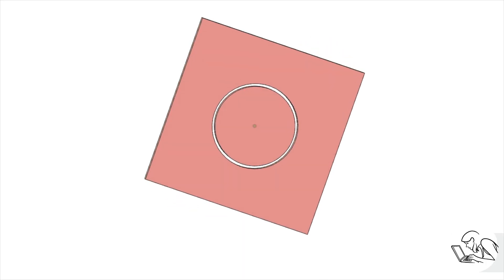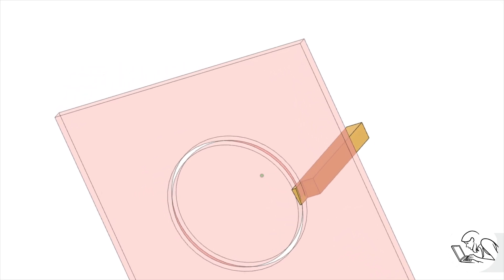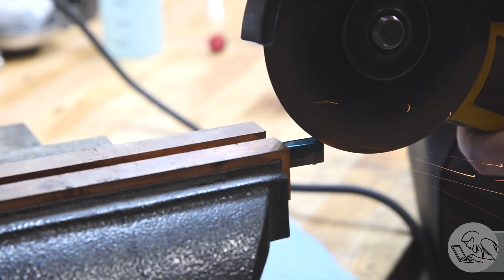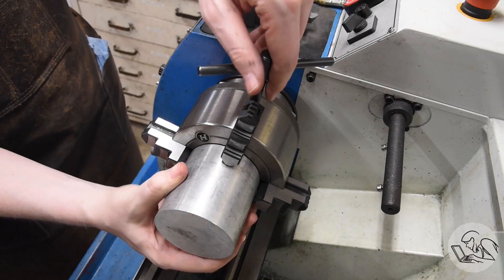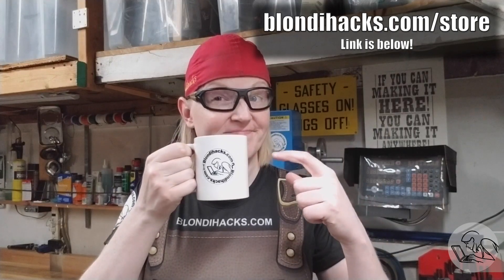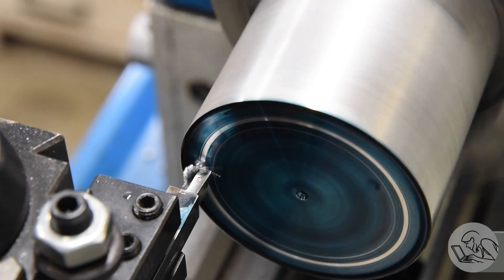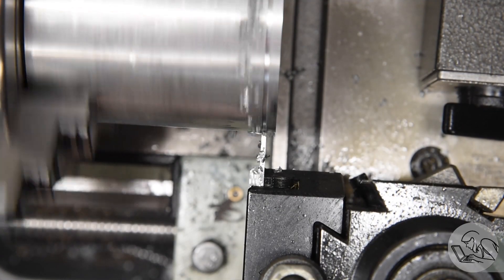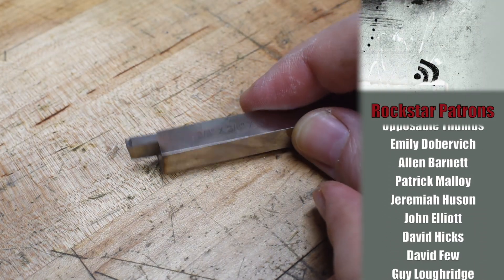Trepanning on the Lathe! Efficient and Tasty.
• 1-2-3 Blocks
• Dormer center drills
• 6” Divider

Big Band Jazz by theojt. Used with permission under Creative Commons Zero license